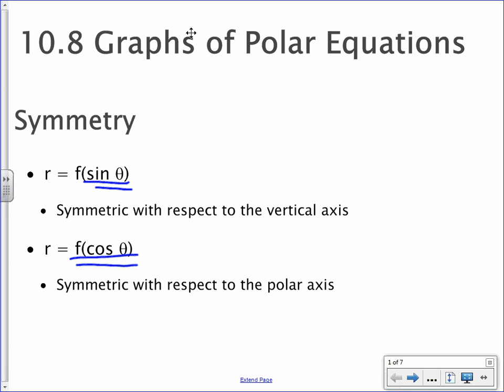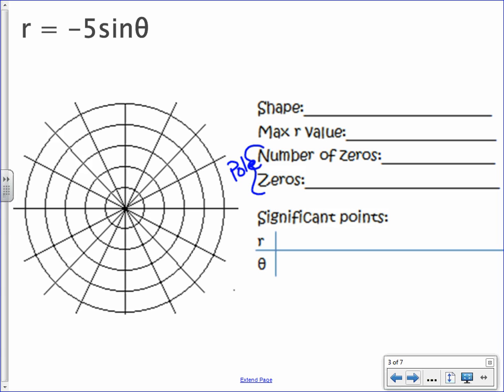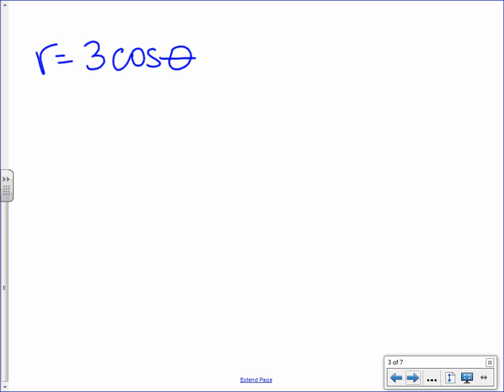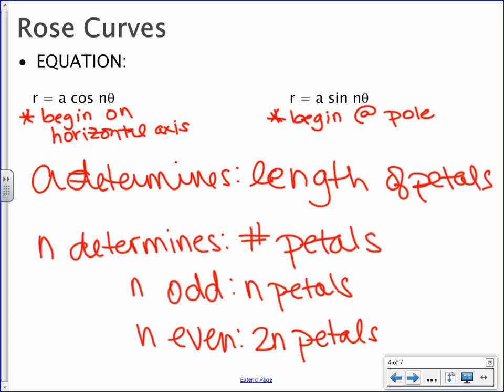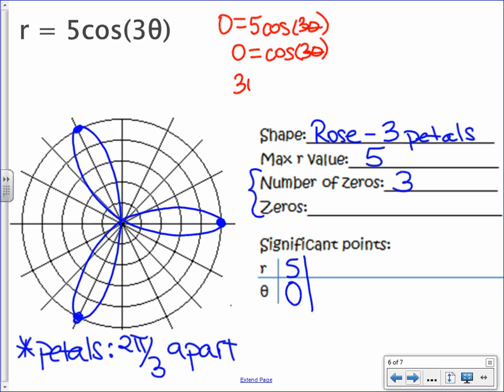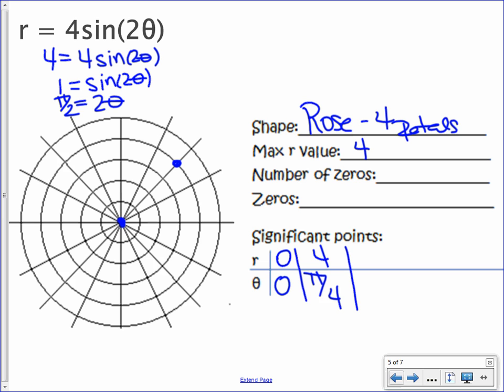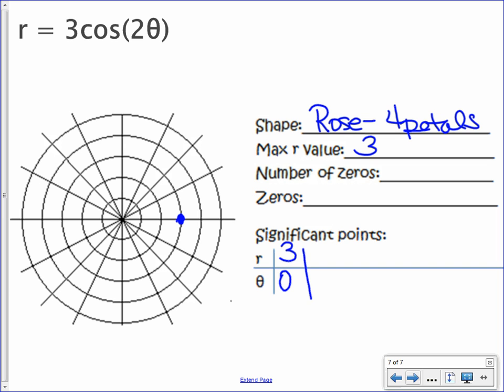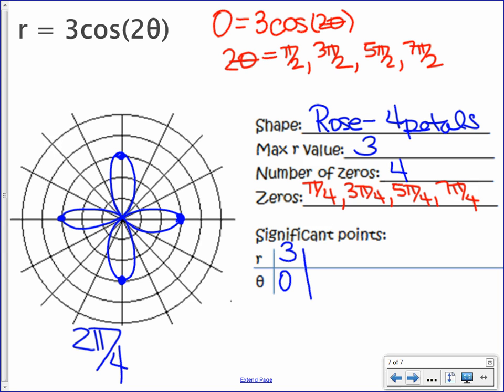10.8a Honors Pre Calculus Notes